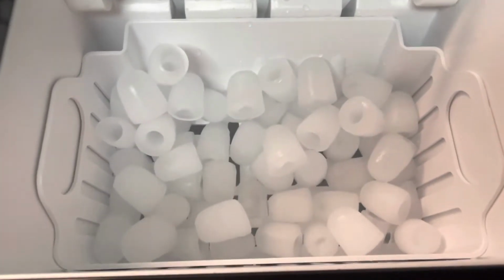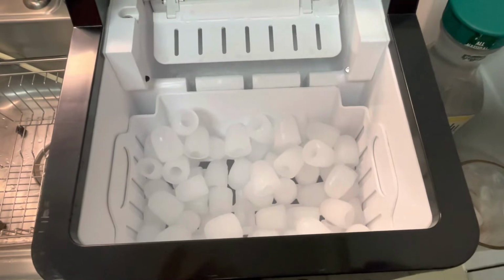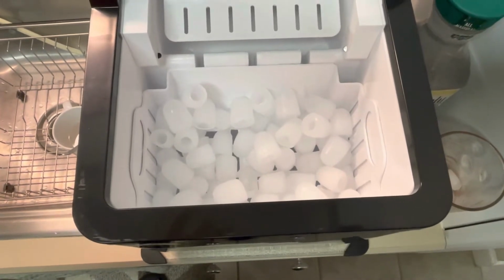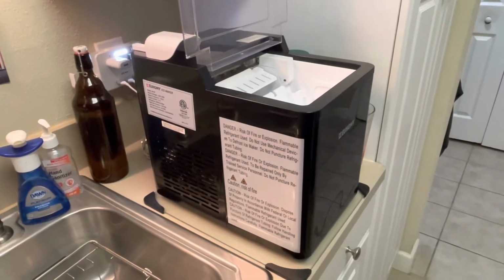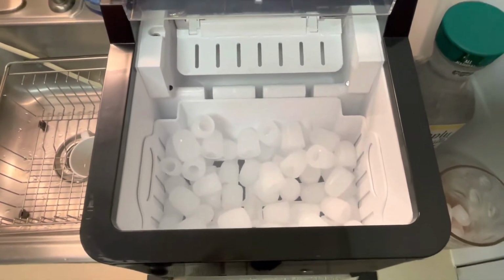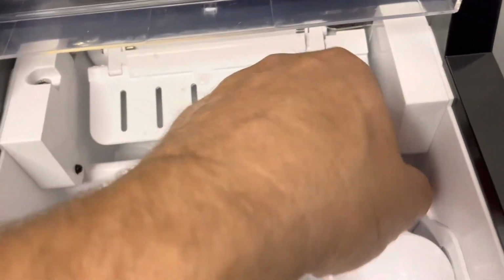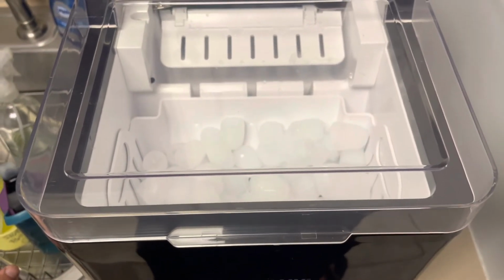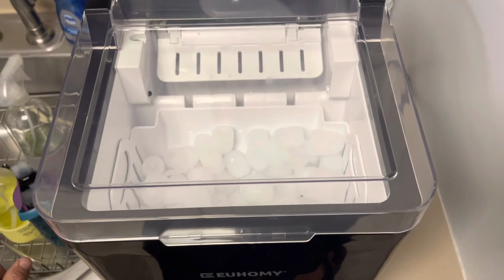Euhomy 33lbs/24H Ice Maker Machine Countertop | Full Open top Cover Design | 9 Bullet Ice Cubes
Euhomy 33lbs/24H Ice Maker Machine Countertop | Full Open top Cover Design | 9 Bullet Ice Cubes Ready in 7 Mins, Portable Ice Maker with Basket and Scoop for Home/Kitchen/Camping/RV. (Black)